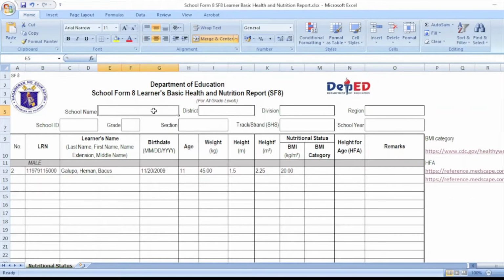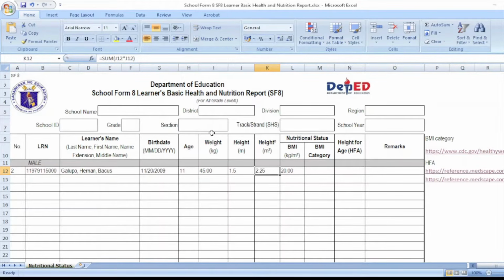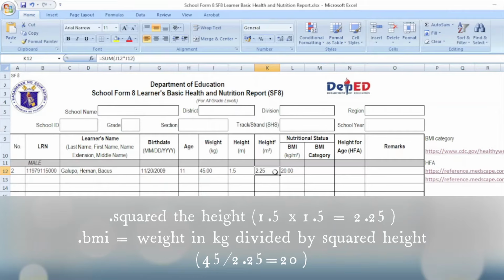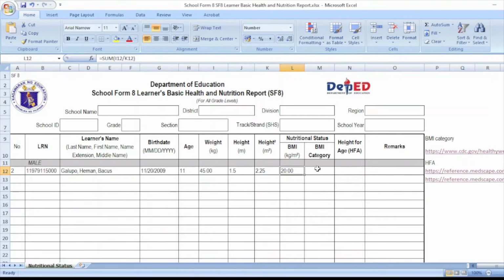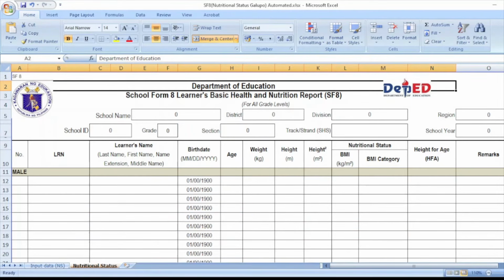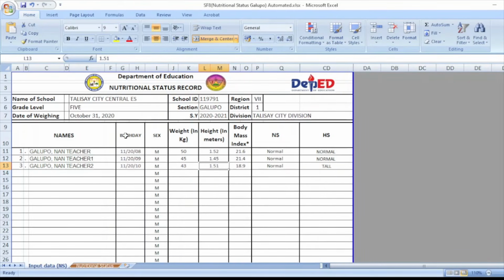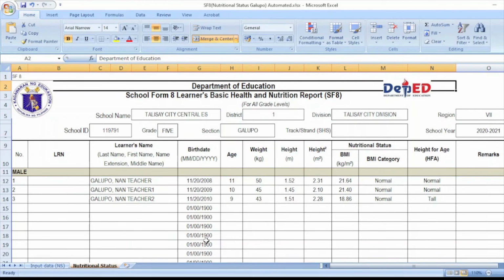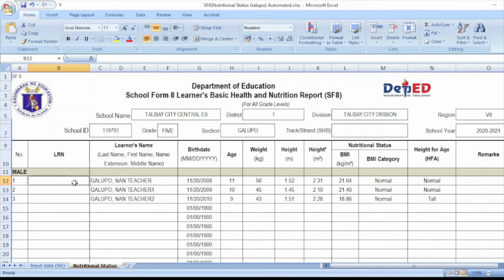Automated SF8 Learners Nutritional Status Editable Template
This video shares an automated School Form 8 or the Learners Nutritional Status Report. It also gives tips and ideas on how to accomplish SF 8 even if it's not automatic

AHHHLAVYOU!
Thanks!